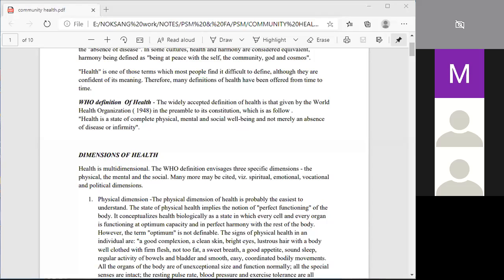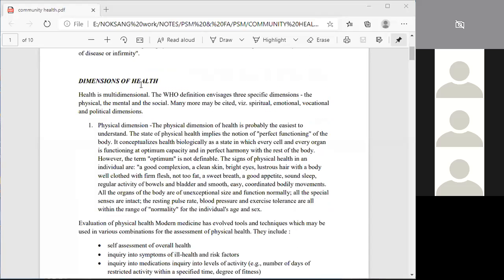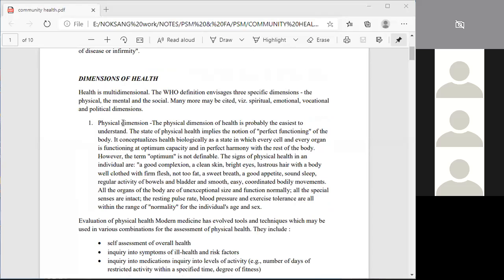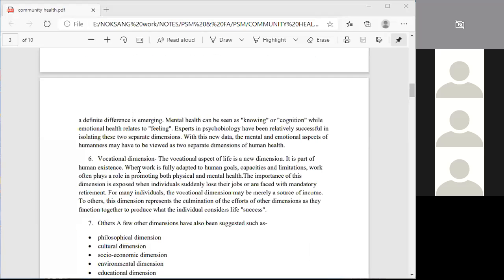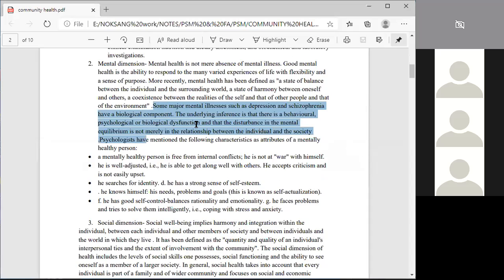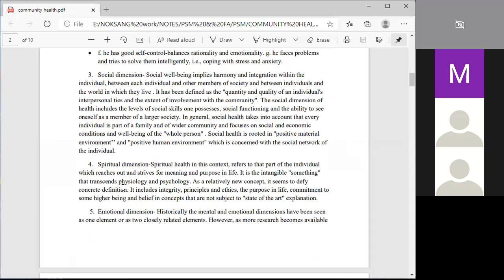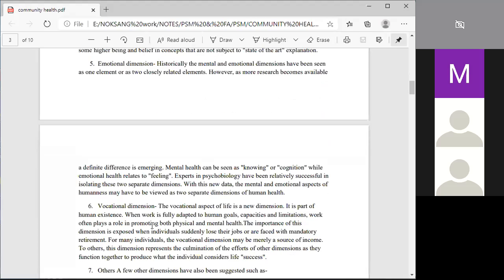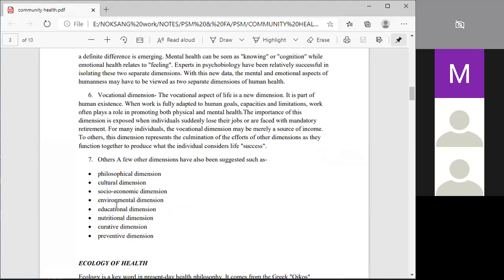PSM THEORY COMMUNITY HEALTH